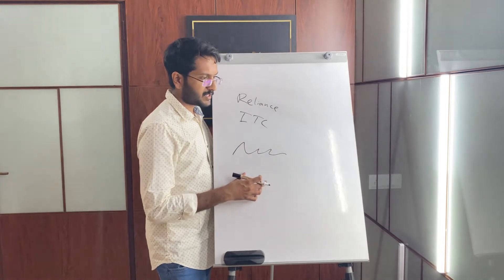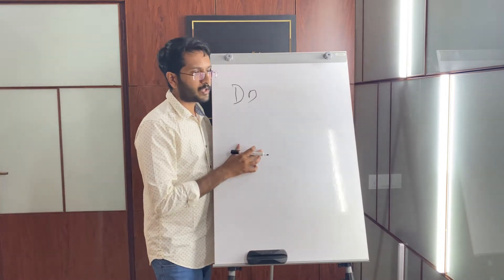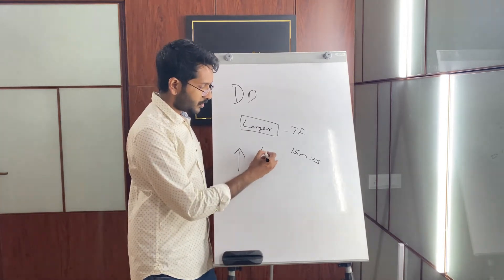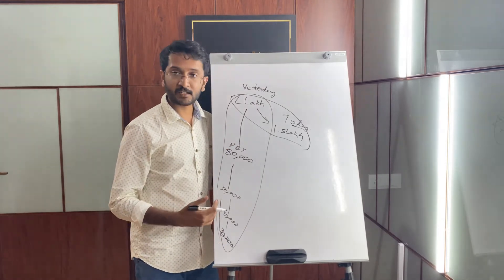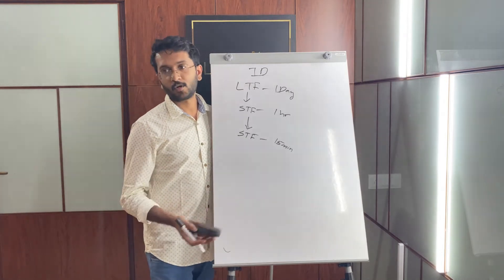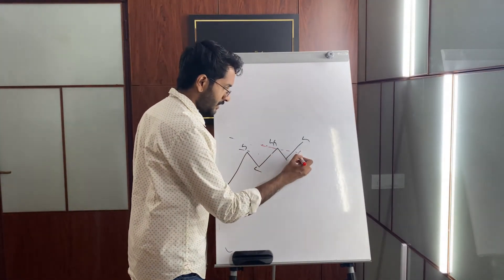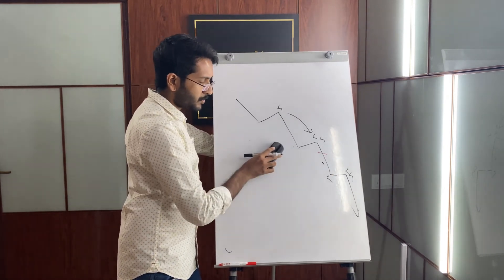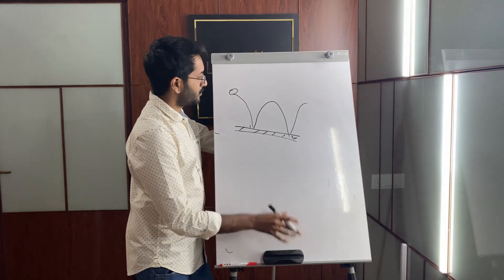Explaining top down analysis